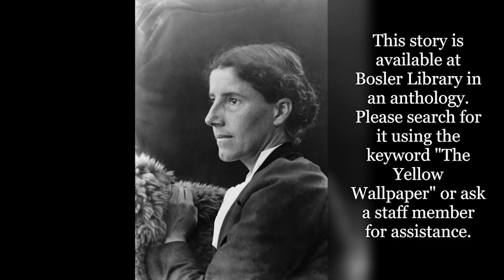The Yellow Wallpaper by Charlotte Perkins Gilman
Hello and welcome. Tonight we are reading The Yellow Wallpaper by Charlotte Perkins Gilman.